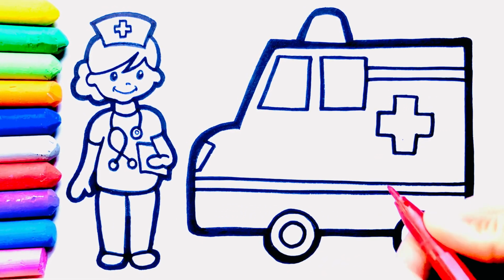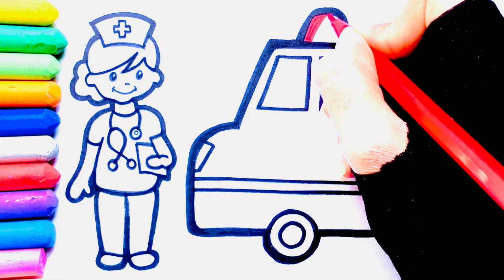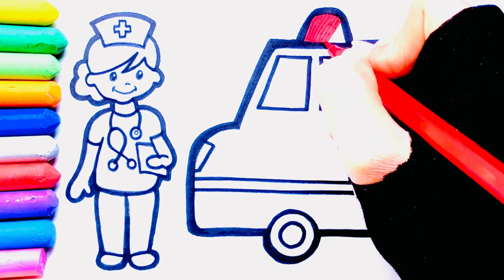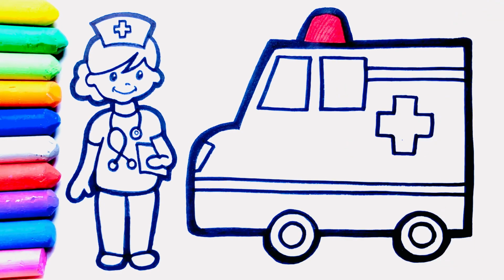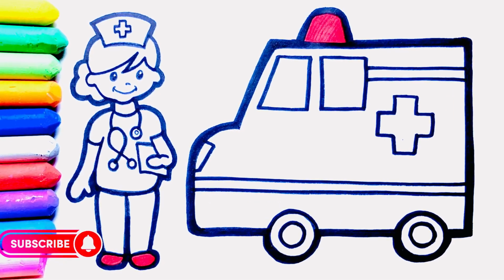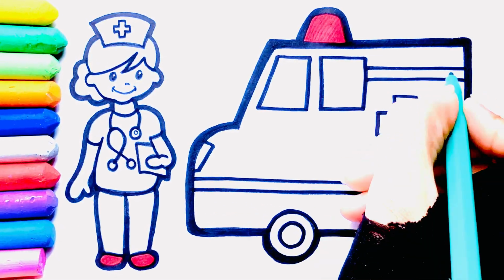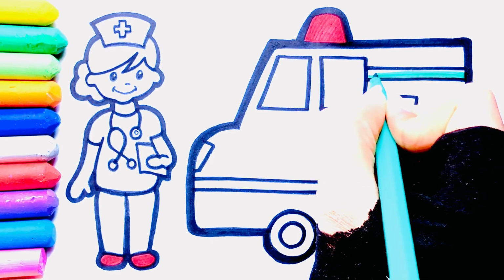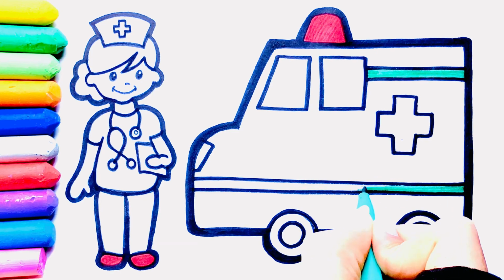Doctor 👩‍⚕️ ambulance 🚑 drawing and colouring for kids